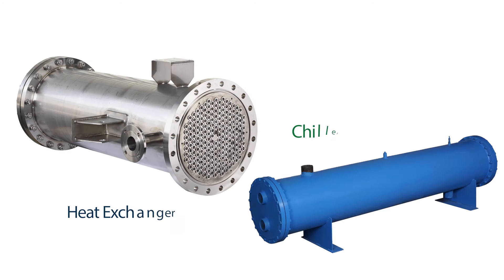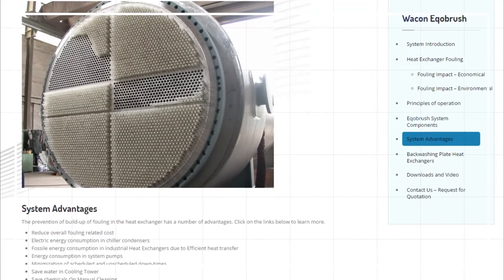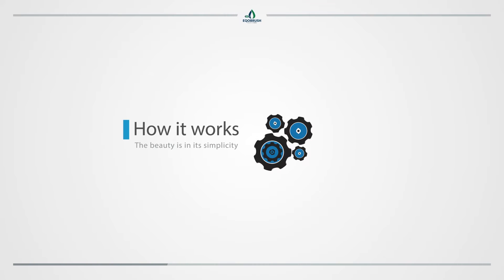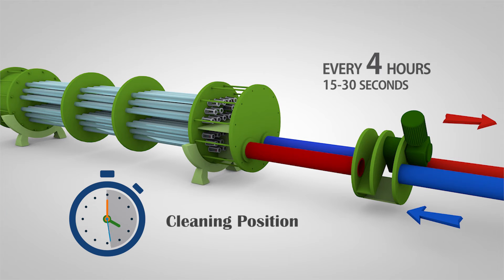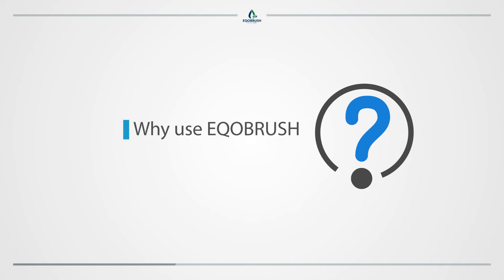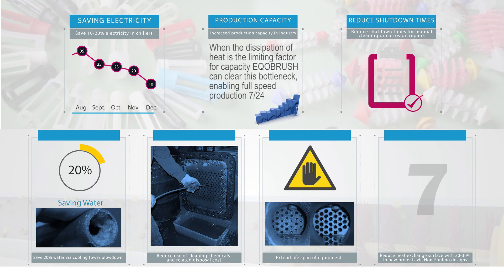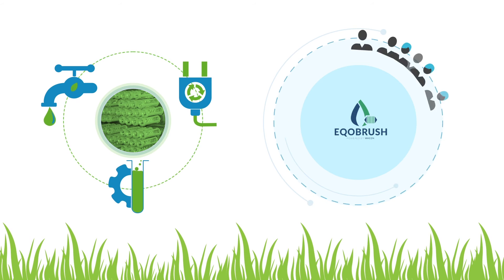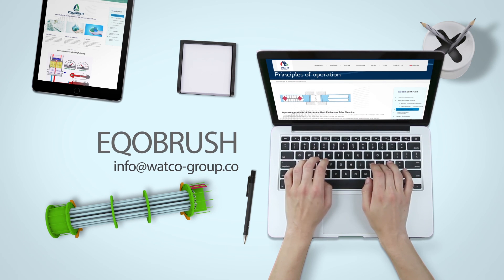Short Introduction of EQOBRUSH Automatic Tube Cleaning System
Introduction of EQOBRUSH automatic tube cleaning system for chiller condensers and shell and tube heat exchangers. No more chemical or  mechanical cleaning required. Prevents fouling and scaling from settling in the heat exchanger tubes.